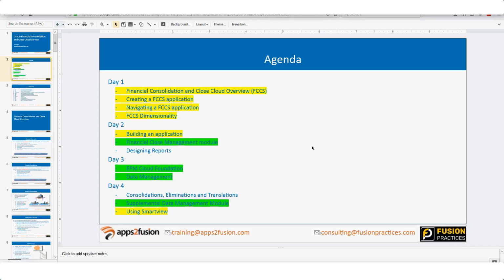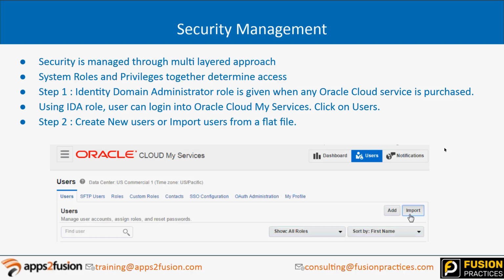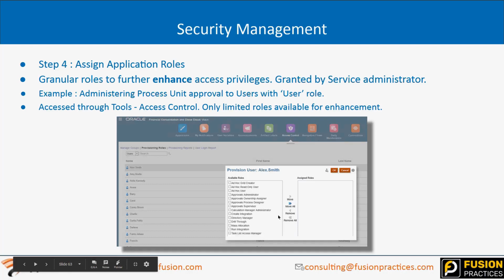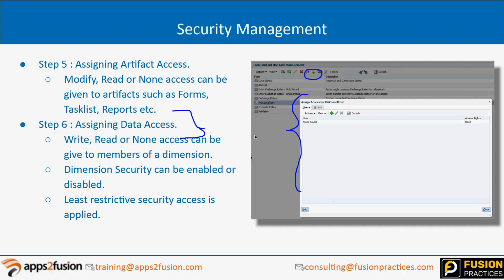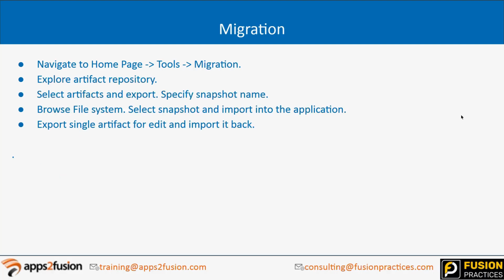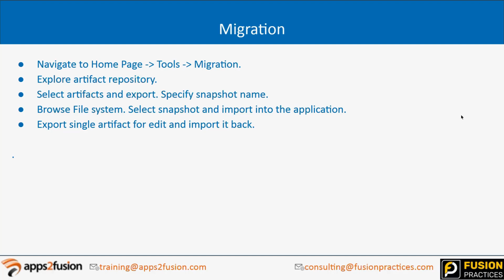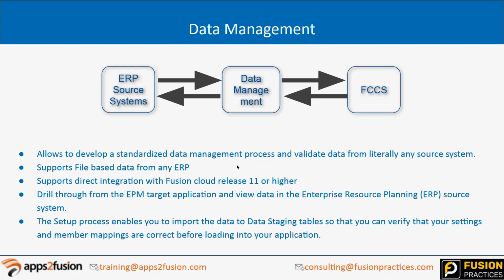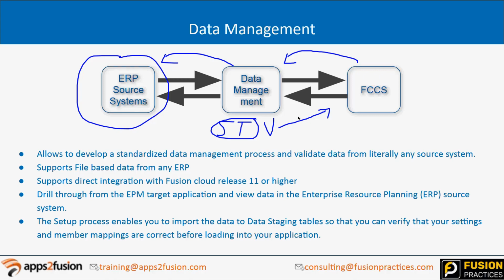FCCS - Financials close management module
This video will cover Foundational aspects Security, audit log, data management